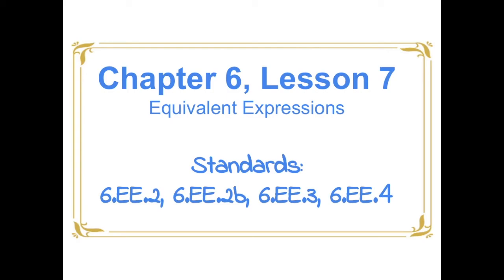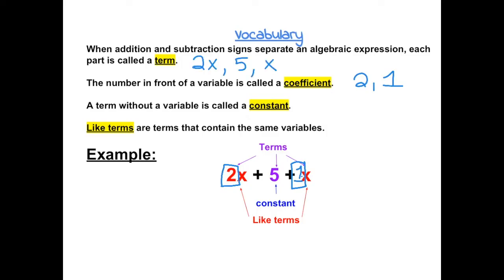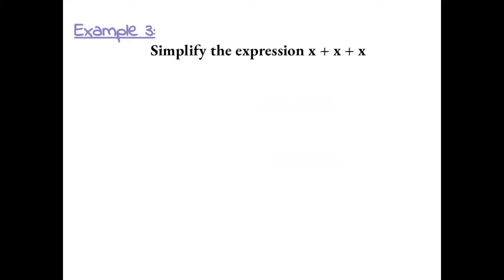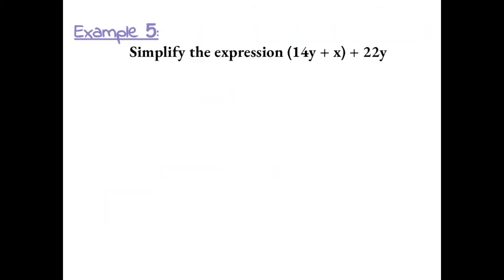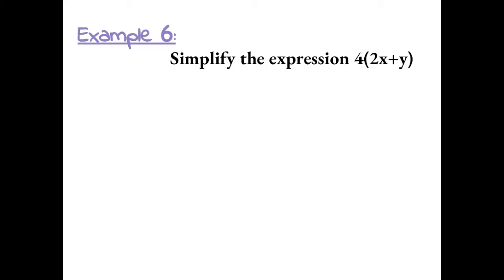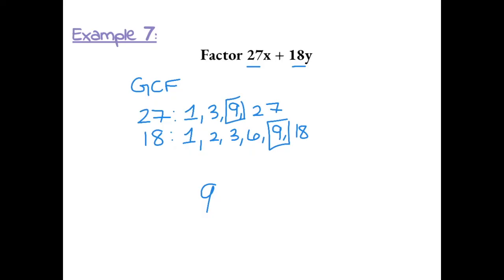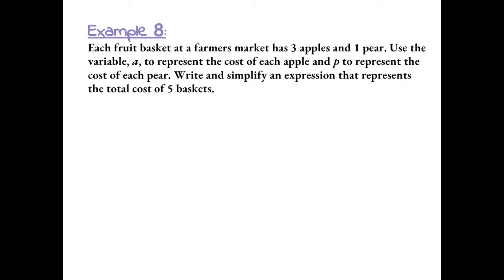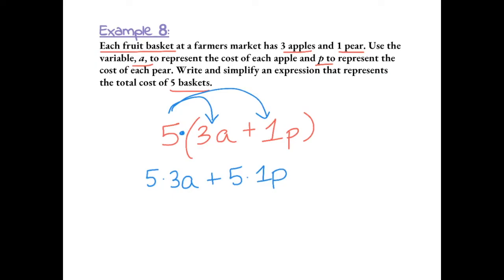Chapter 6, Lesson 7 - Equivalent Expressions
This is a 6th grade math tutorial video on equivalent expressions.